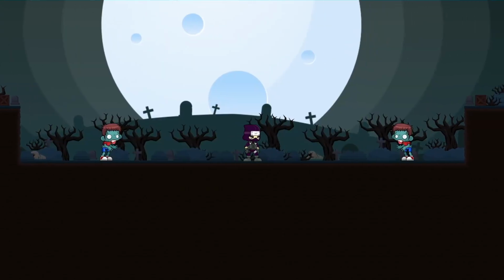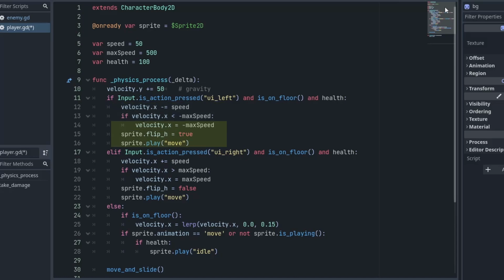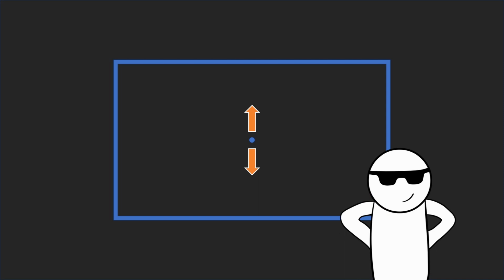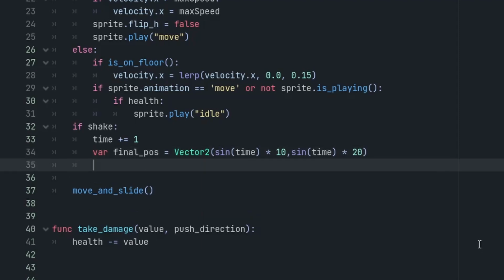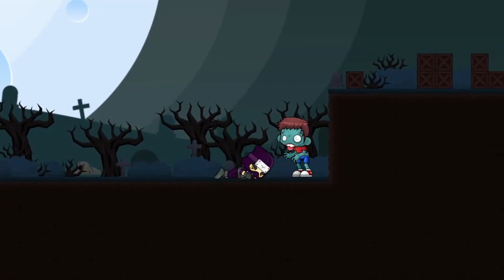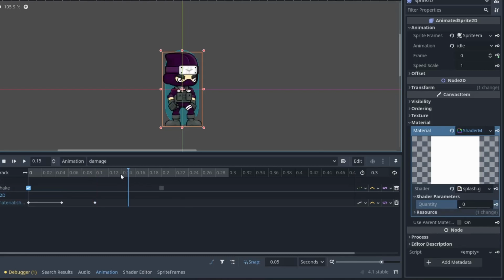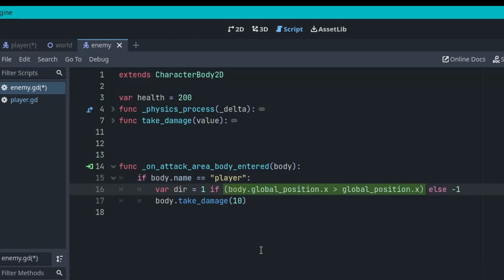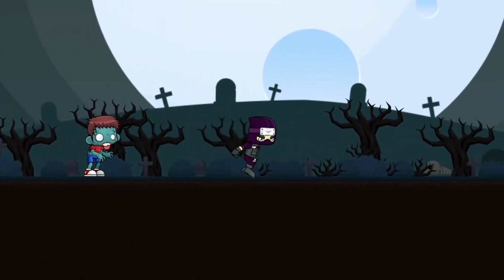Most common Damage Effects: Screen Shake, Flashing Sprite, and pushing!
Welcome to another exciting Godot 4 tutorial on our channel! In this comprehensive guide, we're diving deep into the world of game development to bring you two incredible damage effects that will elevate your game to a whole new level. Join us as we walk you through the process of adding captivating screen shake and flashy sprite effects whenever your player takes a hit!

🔥 Ready to level up your game? Watch now and learn how to:
✨ Implement immersive screen shake with simple yet powerful code.
✨ Create a stunning flashing sprite effect using shaders.
✨ Combine these effects seamlessly using the AnimationPlayer node.
✨ Keep your players engaged and entertained with thrilling cinematic impact.

We'll break down the process step by step, making it easy for both beginners and experienced developers to follow along. Plus, we've added a touch of humor and a dash of fun to keep you engaged throughout the tutorial.

🚀 Don't miss out on this opportunity to enhance your game's dynamics and create memorable player experiences. Whether you're a seasoned Godot developer or just starting out, this tutorial is packed with practical insights that will leave you inspired.

Got questions or ideas for future tutorials? Drop them in the comments below, and let's keep the conversation going. Happy game developing, and we'll catch you in the next video – where creativity and fun collide! 🎮🎉

TimeStamp:
0:00 overview
0:27 movement code explained
1:25 Screen shake (idea)
2:05 Screen shake (implementation)
3:54 Flashing sprite
5:03 pushing player
 6:12 There's more